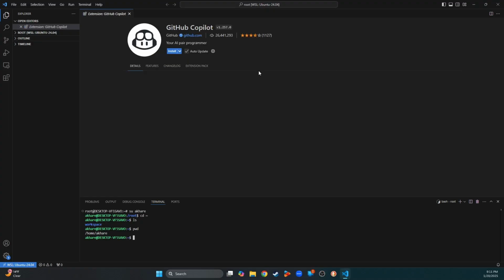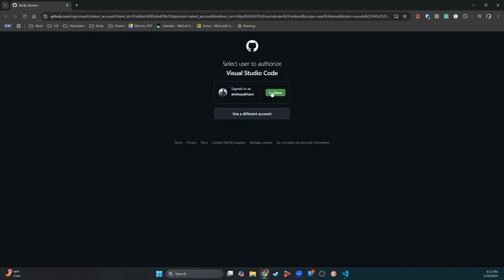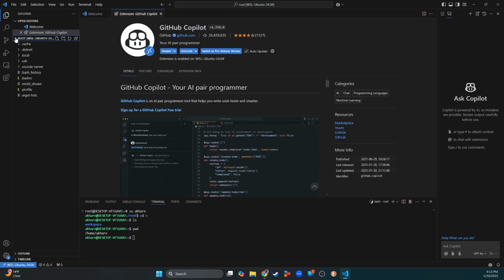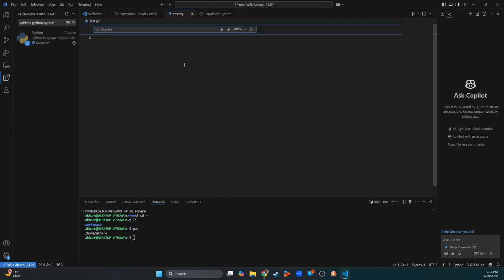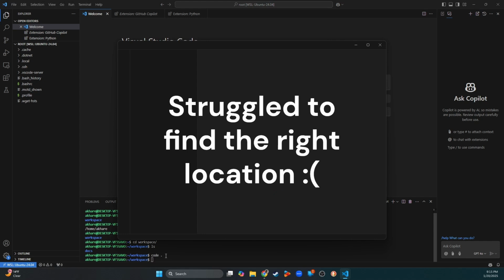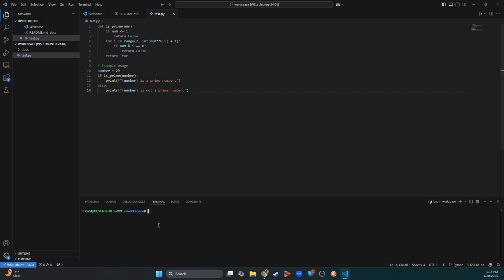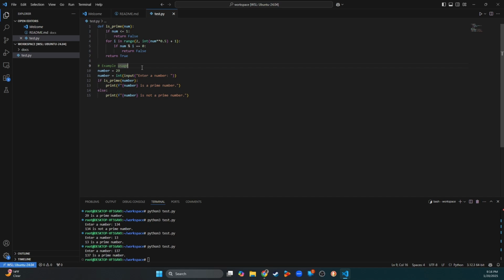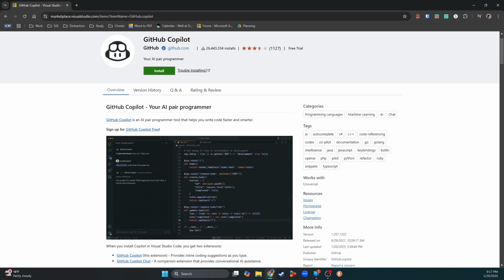How to set up GitHub Copilot in VS Code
Here's a step by step guide to get Free GitHub Copilot

I used Google Gemini to setup Gemini Code Assist in VS Code!